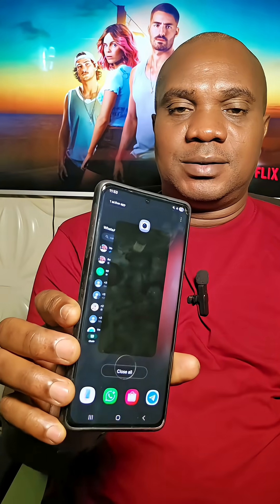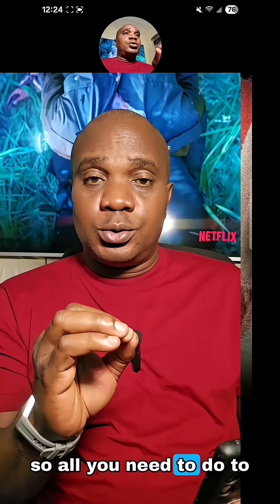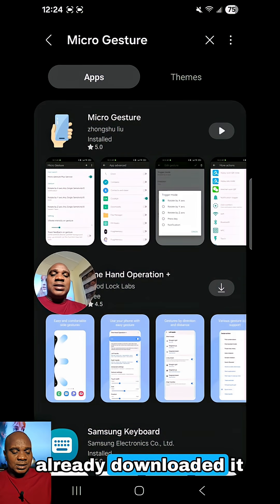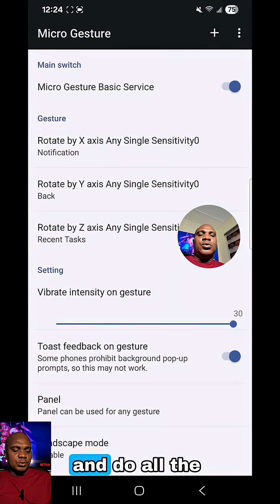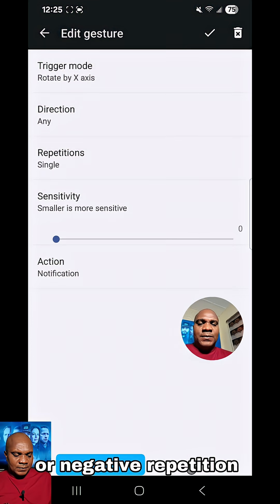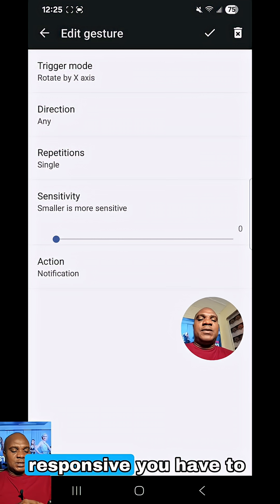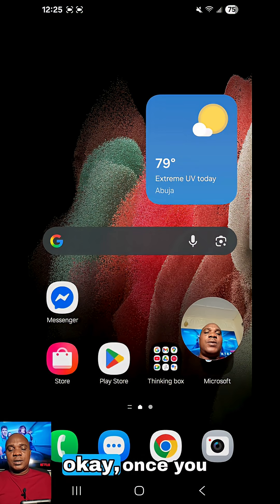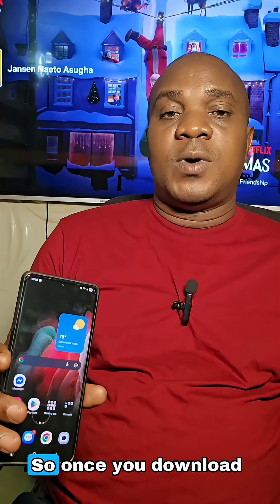How To Control A Phone Without Touching It - Motion Gesture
How To Control A Phone Without Touching It
Hey everyone! Welcome back to the channel. Today, I’m going to show you how to control your phone without even touching it—using motion gestures. Sounds futuristic, right? Well, it’s totally possible, and super cool! Let’s dive in.
First things first, some phones come with built-in motion gesture features. For example, on many Android devices, you can enable “Air Gesture” or “Motion Sense” in your settings. Just head over to Settings → Advanced Features → Motions and Gestures.
Once enabled, you can wave your hand over the phone to scroll through pages, answer calls, or even pause videos. Try waving your hand left or right to flip through your photo gallery—no touching required!
But what if your phone doesn’t have built-in support? No worries! There are plenty of awesome apps like “Wave to Unlock” or “Air Gesture Control” that use the phone's front camera to detect hand motions.
Simply download one of these apps, grant camera permissions, and follow the setup instructions to customize the gestures you want to use.
For example, you can set a wave up to answer calls, wave down to hang up, or swipe left and right in the air to change songs while you’re working out.
Why is this great? Besides being super convenient, it helps keep your phone clean—no more greasy fingerprints! Plus, it’s accessible for people who find touchscreens tricky.
So, whether your phone supports it natively or you use an app, controlling your phone with motion gestures is easy and futuristic.

Cheers!!!